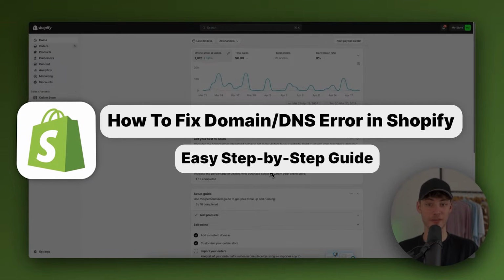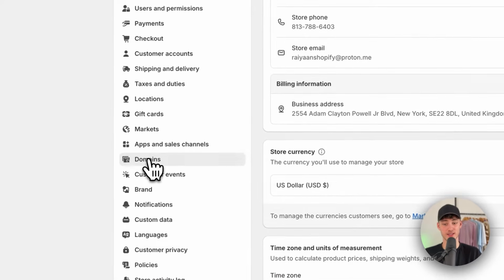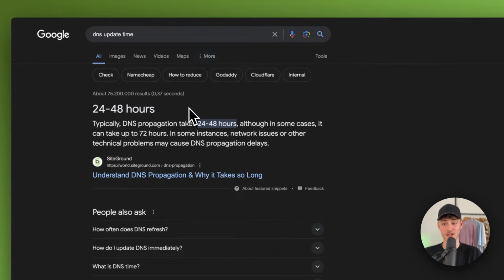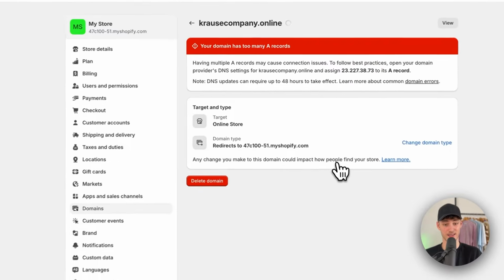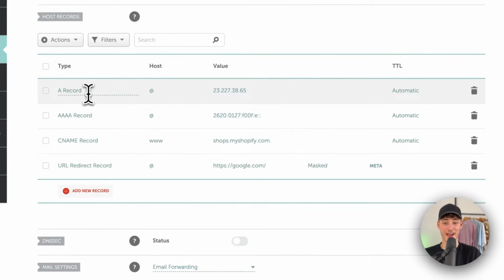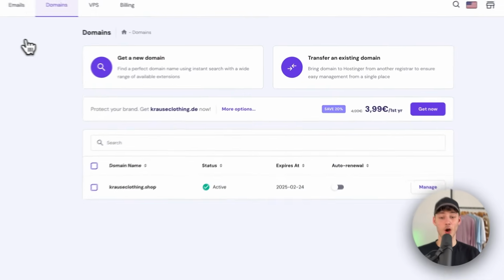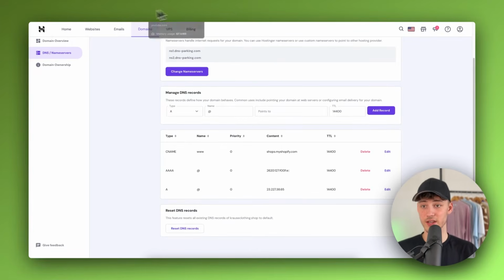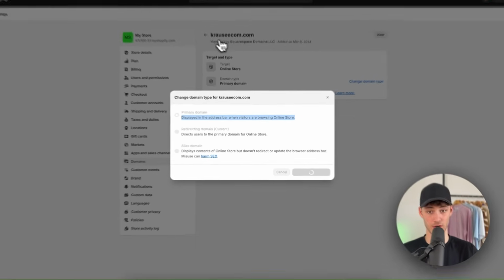How To Fix Domain/DNS Error in Shopify (2026)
In this Shopify Tutorial you are going to learn How To Fix Domain/DNS Error in Shopify, by watching this Shopify video you are going to learn everything needed to fix all sorts of Domain or DNS Errors in Shopify to properly Set Up your Domain on Shopify.

Chapters
0:00 How To Fix Domain/DNS Error in Shopify
0:39- 02:57 Possible Reasons for the Domain / DNS Error & How To Fix Them